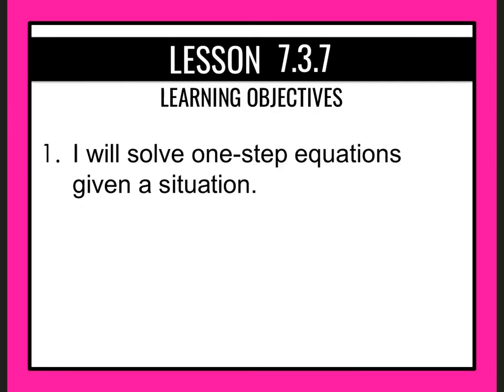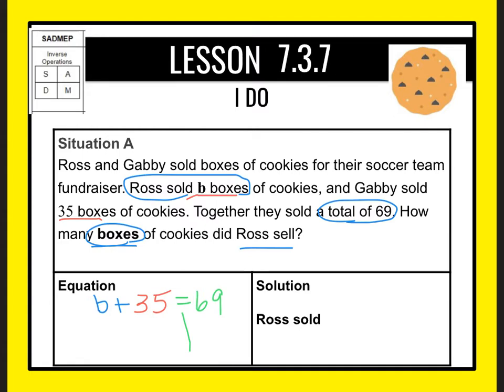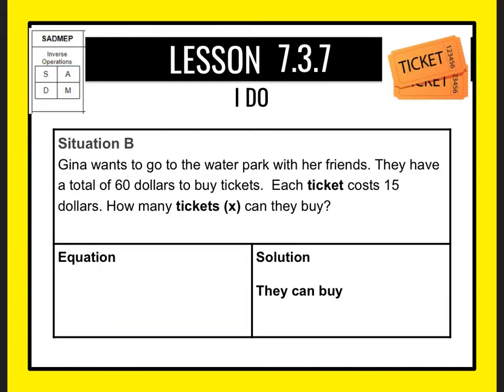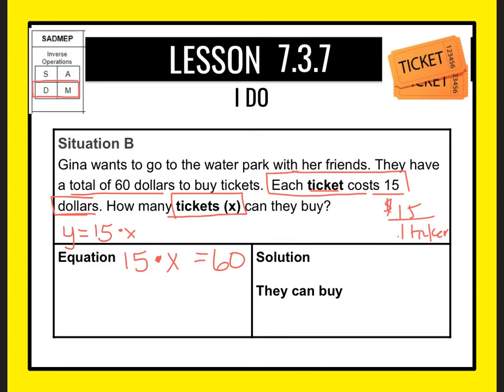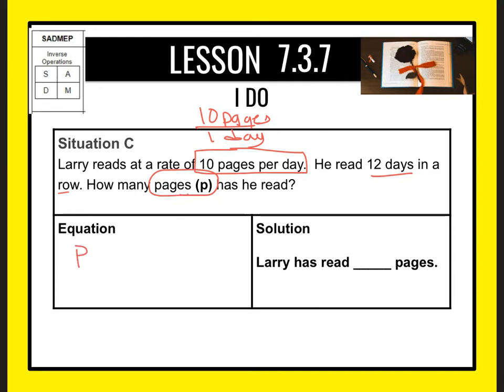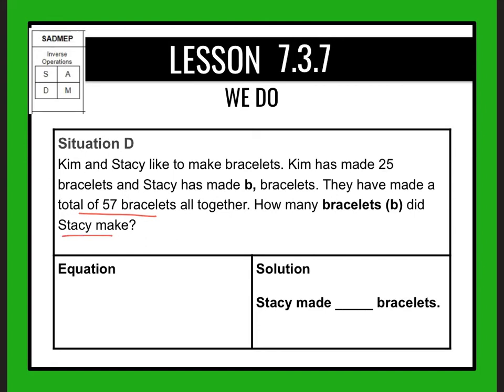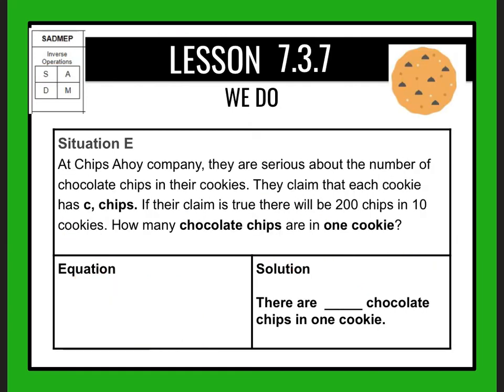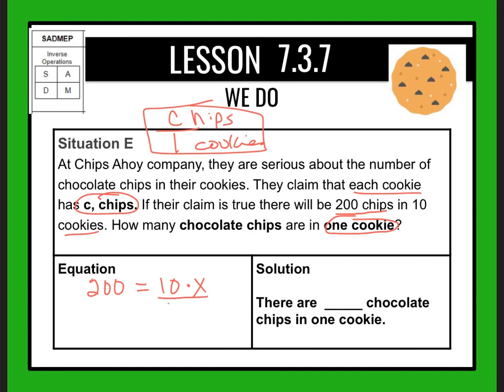Lesson 7.3.7 Video One Step Equations